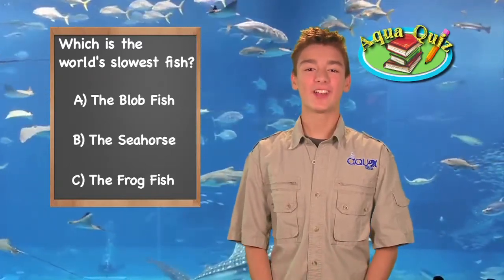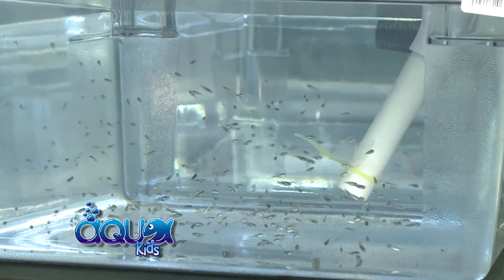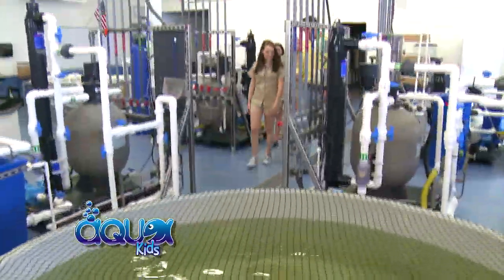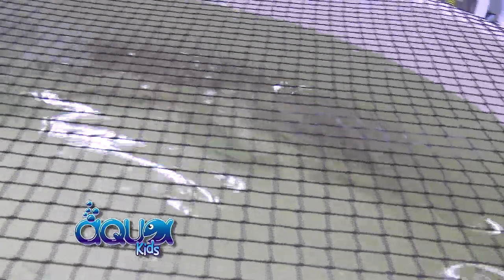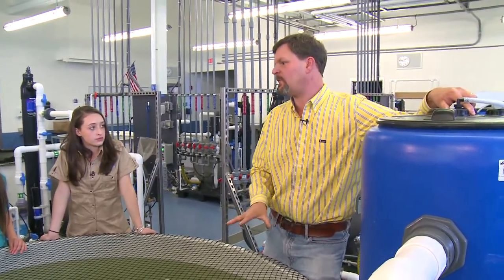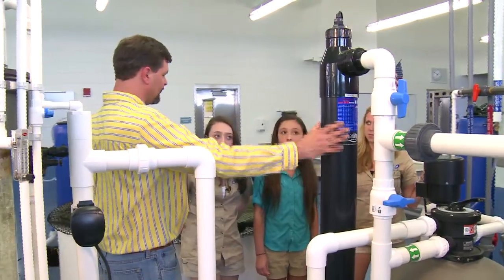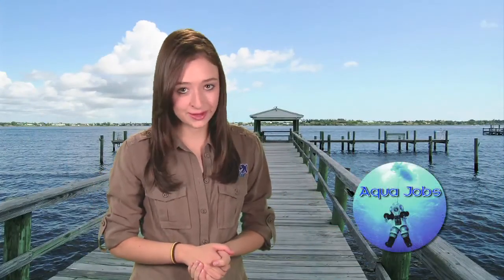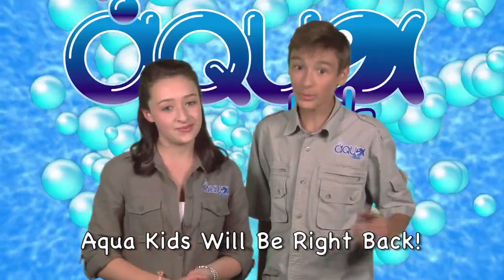Aqua Kids Aquaculture High School Part 2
School can be fun! Go back to school with the Aqua Kids as they visit Bridgeport Aquaculture High School. Travel through the life cycle of Tilapia and learn first hand what it's like to attend this unique school.